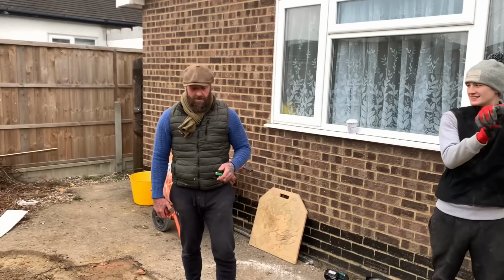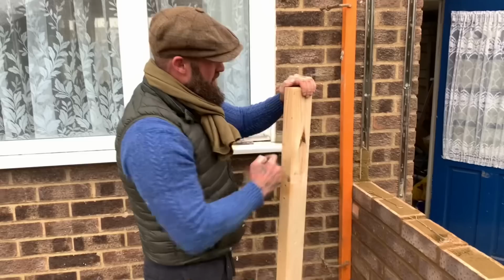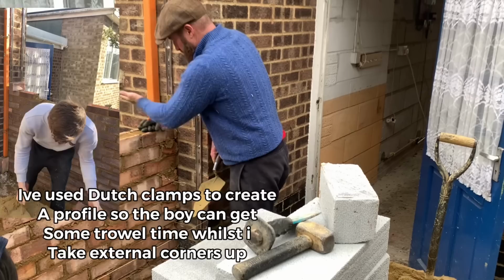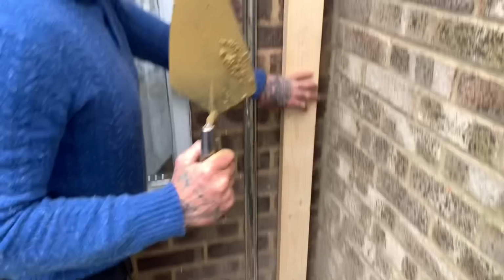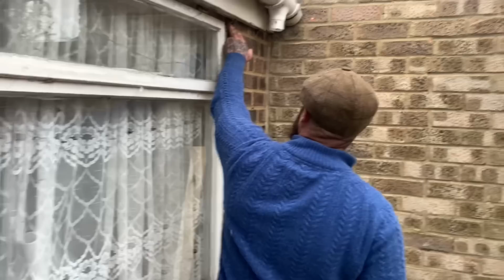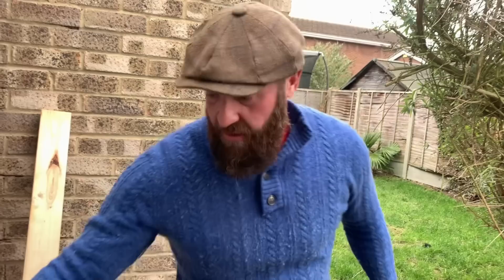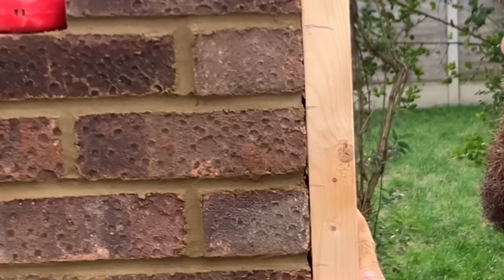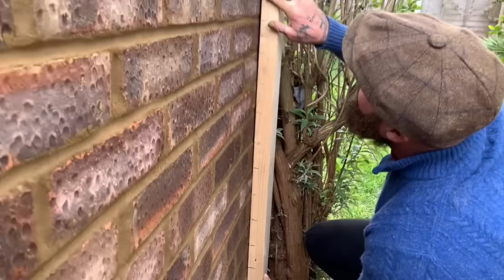Building brickwork corners with a problem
Extensions Extensions …not always plain sailing …getting over this brickwork gauge